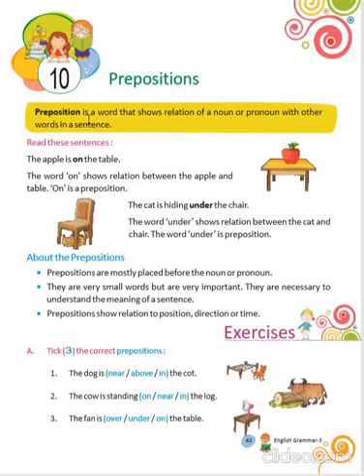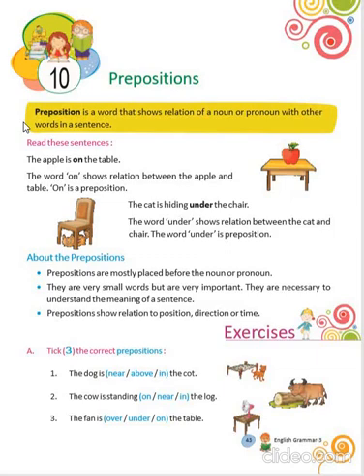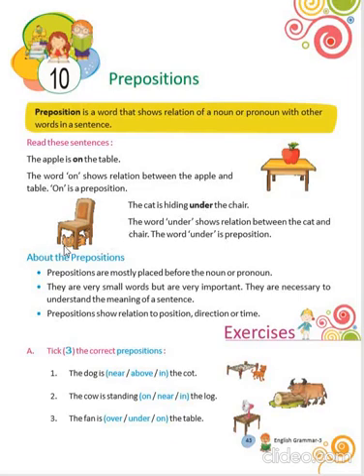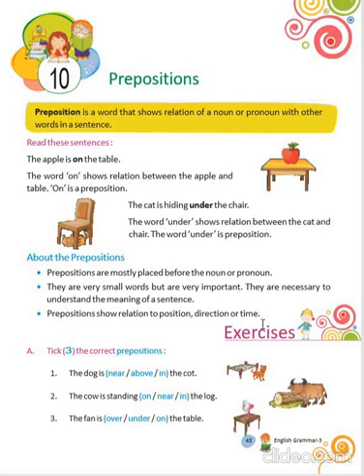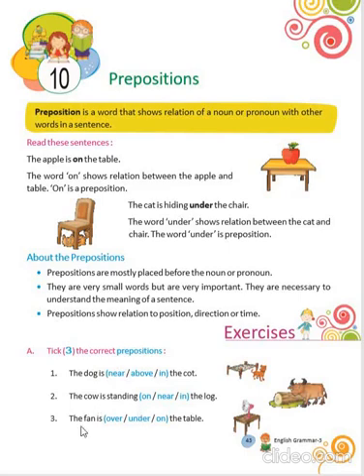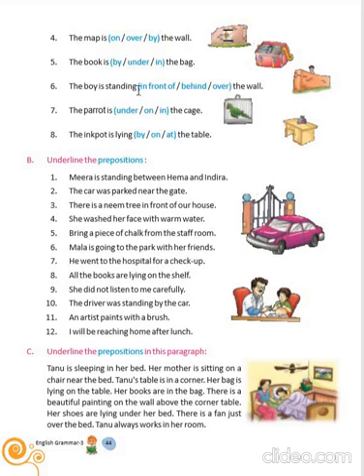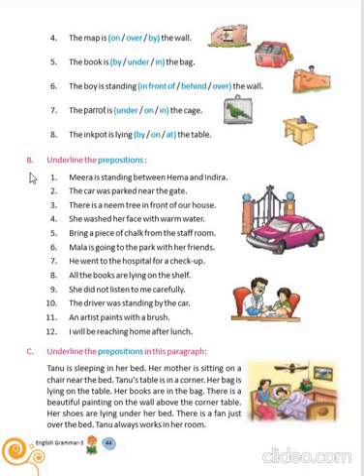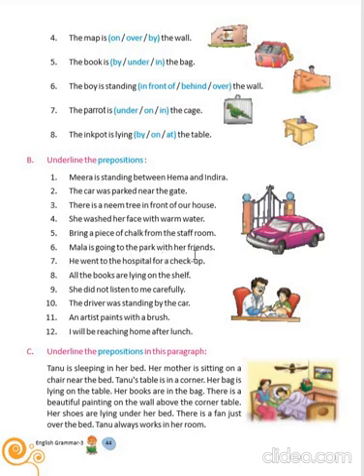Dhananand Publication | Pearls Of Grammar Class 3 | CH - 10 Prepositions